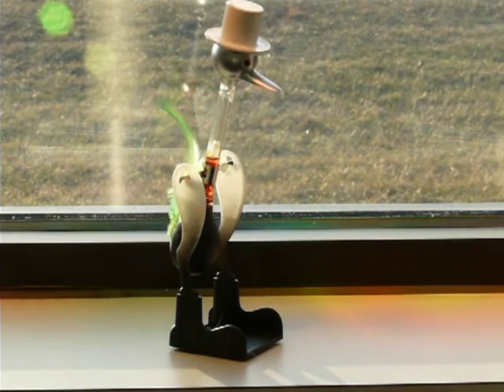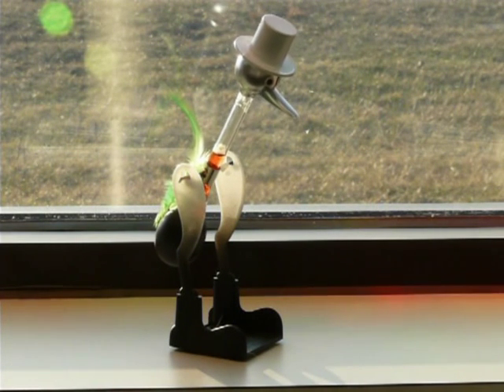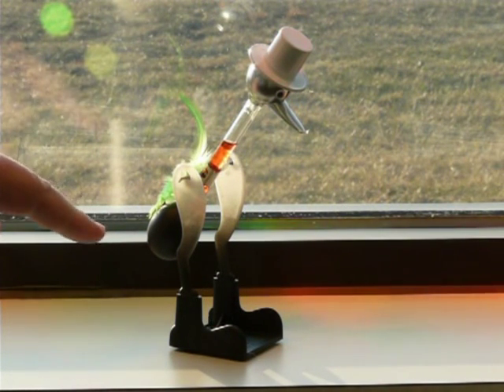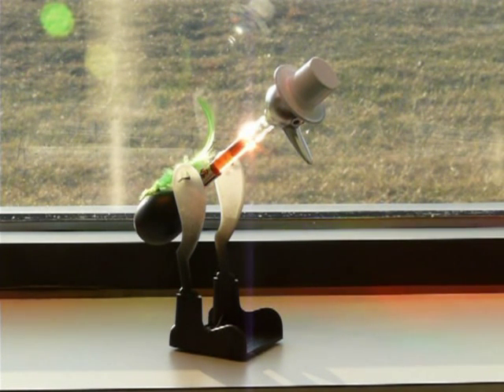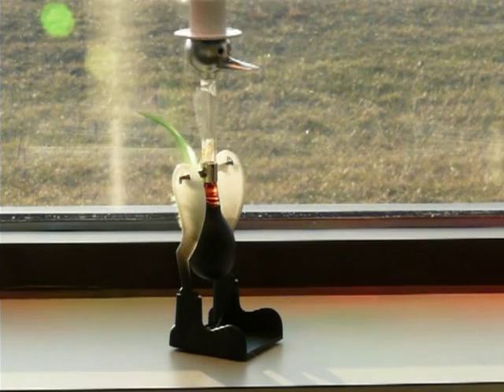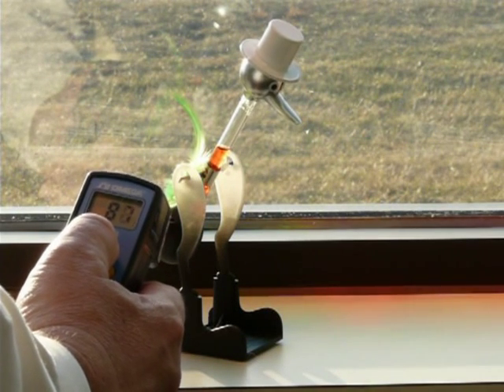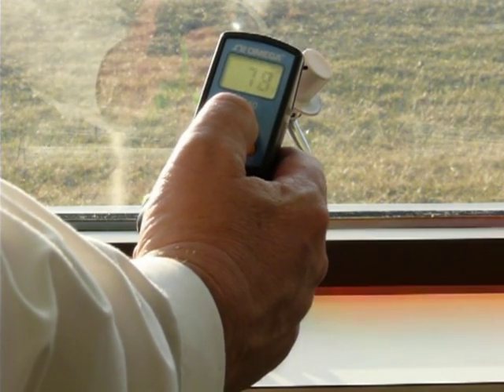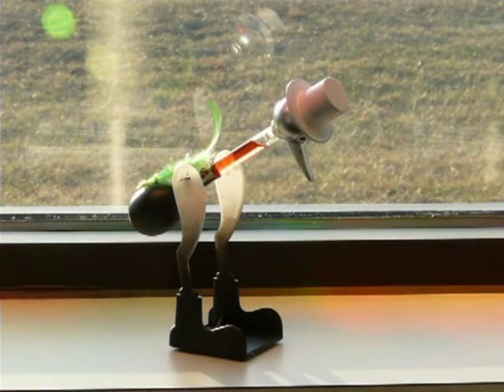Sonny the Perpetual Motion drinking bird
Can the science toy called the drinking bird be made to 'drink' without the head dipping in cooling water? Watch this video to find out.